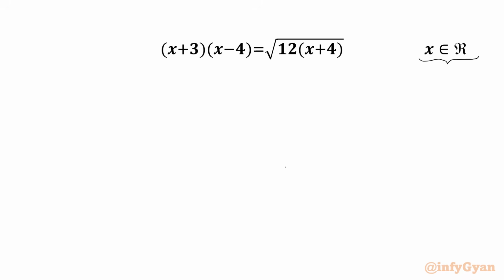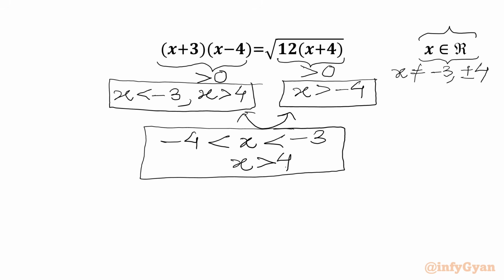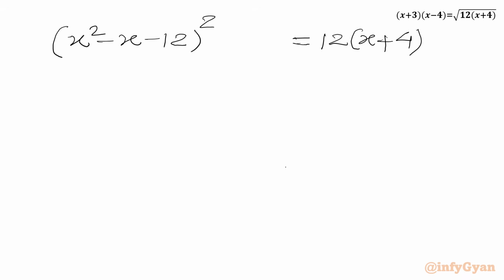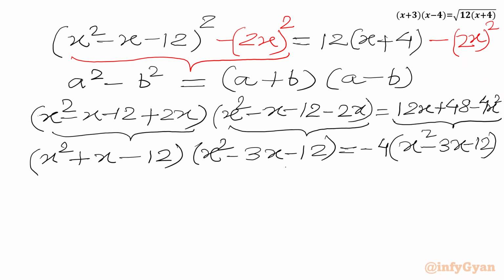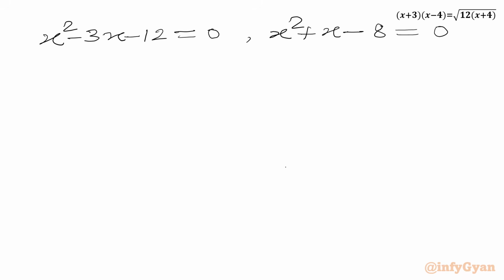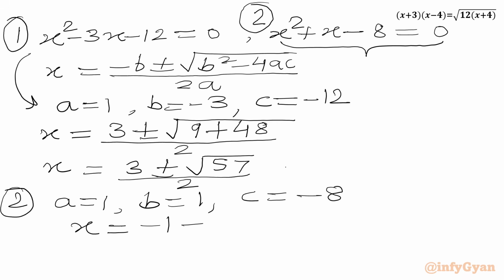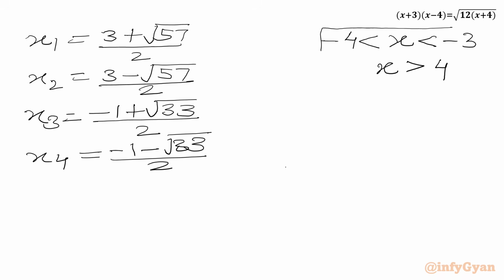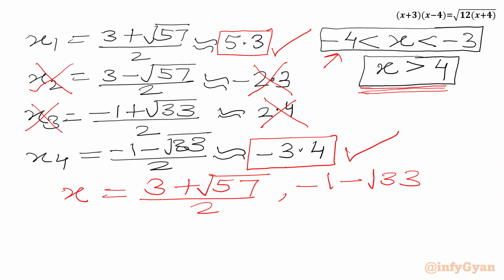Mind-Blowing Irrational Equation | Can You Solve This?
In this video, we explore a challenging algebra problem with square root and a quadratic polynomial.

Most students immediately square both sides only — but that creates a complicated quartic equation and makes the problem harder.

Instead, we use a smarter algebraic observation which comes from manipulation.

Problems like this appear in Math Olympiad competitions, advanced algebra contests, and competitive exams. Solving it requires a clever transformation (bi-quadratics) and understanding of solving inequalities.

On infyGyan, we explore:

• Harvard / MIT style math challenges
• Algebra tricks and problem solving strategies
• JEE and competitive mathematics concepts